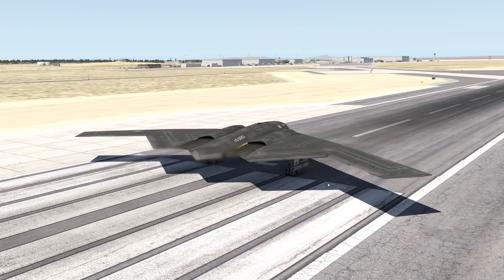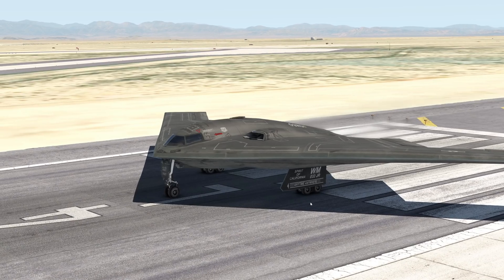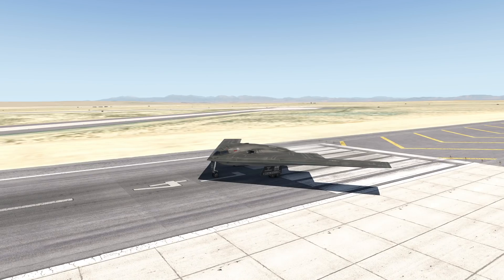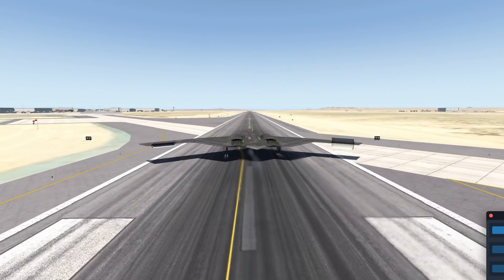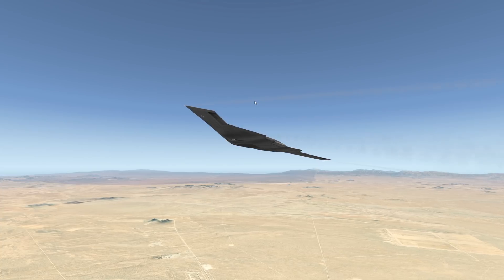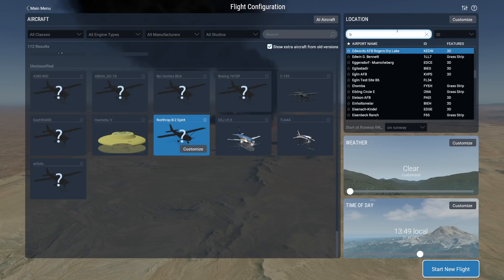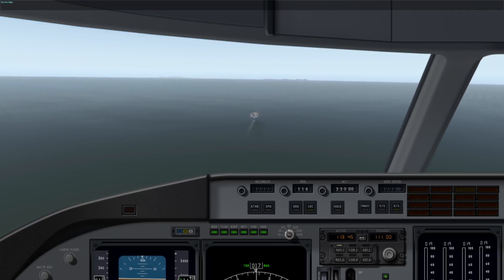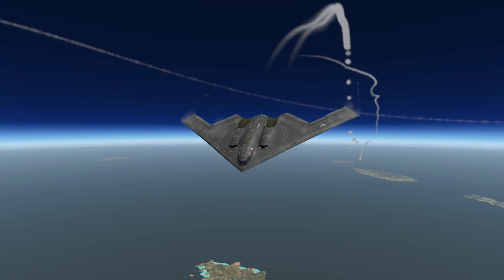The Most EXPENSIVE Airplane (2B$) - B-2 Spirit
Today's Video: The Most EXPENSIVE Airplane - B-2 Spirit

Wikipedia's definition of the plane:

The Northrop (later Northrop Grumman) B-2 Spirit, also known as the Stealth Bomber, is an American heavy strategic bomber, featuring low observable stealth technology designed for penetrating dense anti-aircraft defenses; it is a flying wing design with a crew of two.[1][4] The bomber can deploy both conventional and thermonuclear weapons, such as up to eighty 500-pound class (230 kg) Mk 82 JDAM Global Positioning System-guided bombs, or sixteen 2,400-pound (1,100 kg) B83 nuclear bombs. The B-2 is the only acknowledged aircraft that can carry large air-to-surface standoff weapons in a stealth configuration.

Development started under the "Advanced Technology Bomber" (ATB) project during the Carter administration; its expected performance was one of the President's reasons for the cancellation of the Mach 2 capable B-1A bomber. The ATB project continued during the Reagan administration, but worries about delays in its introduction led to the reinstatement of the B-1 program. Program costs rose throughout development. Designed and manufactured by Northrop, later Northrop Grumman, the cost of each aircraft averaged US$737 million (in 1997 dollars).[3] Total procurement costs averaged $929 million per aircraft, which includes spare parts, equipment, retrofitting, and software support.[3] The total program cost, which included development, engineering and testing, averaged $2.1 billion per aircraft in 1997.[3]

Because of its considerable capital and operating costs, the project was controversial in the U.S. Congress. The winding-down of the Cold War in the latter portion of the 1980s dramatically reduced the need for the aircraft, which was designed with the intention of penetrating Soviet airspace and attacking high-value targets. During the late 1980s and 1990s, Congress slashed plans to purchase 132 bombers to 21. In 2008, a B-2 was destroyed in a crash shortly after takeoff, though the crew ejected safely.[5] Twenty B-2s are in service with the United States Air Force, which plans to operate them until 2032.[6]

The B-2 is capable of all-altitude attack missions up to 50,000 feet (15,000 m), with a range of more than 6,000 nautical miles (6,900 mi; 11,000 km) on internal fuel and over 10,000 nautical miles (12,000 mi; 19,000 km) with one midair refueling. It entered service in 1997 as the second aircraft designed to have advanced stealth technology after the Lockheed F-117 Nighthawk attack aircraft. Though designed originally as primarily a nuclear bomber, the B-2 was first used in combat dropping conventional, non-nuclear ordnance in the Kosovo War in 1999. It later served in Iraq, Afghanistan, and Libya.[7]
My editor Kepyy (edits every other day):

Emil Trane
Patrick Fox
FalasiGamer
Alexander pace
Brady Brooks
OK
T Bone
C4 Shadow
CannedPig TV
pevetti
Tushar Agarwal
Cebu 516
Swiss001FanBoy
F. E kohlbrenner
TheBest RBLX
Stuntpilot22
Tim Kluttig
Ethan Glucroft
weebletter weed
Manuel Salmun

PC:
15" MacBookPro Touchbar (highest specs) for editing.

©Swiss001 2019